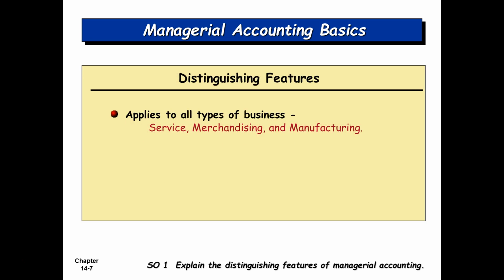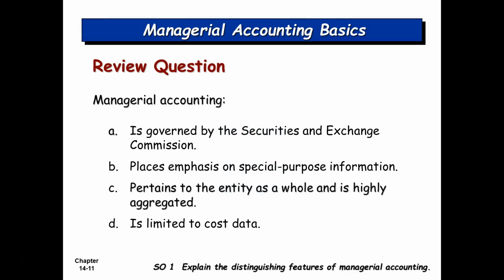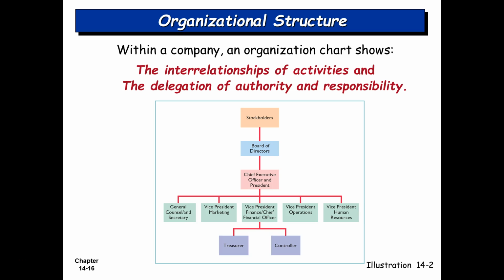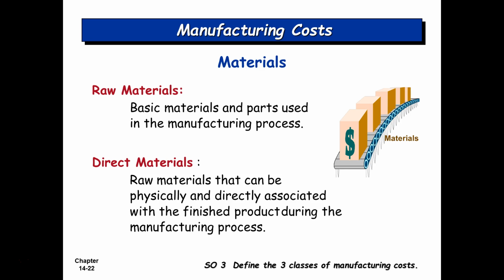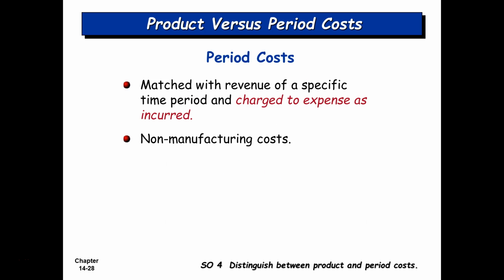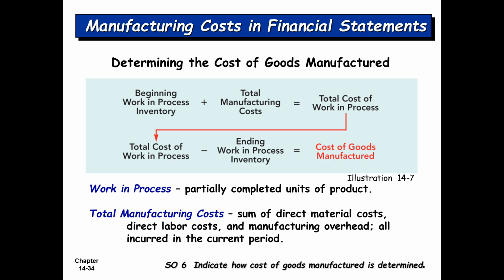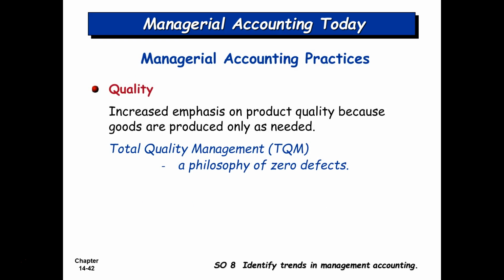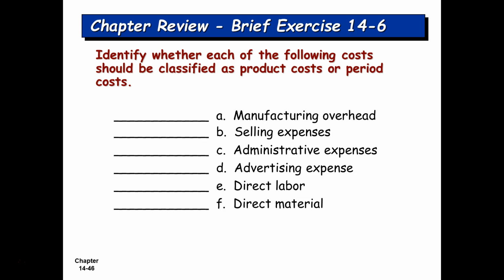Chapter 14 Managerial Accounting